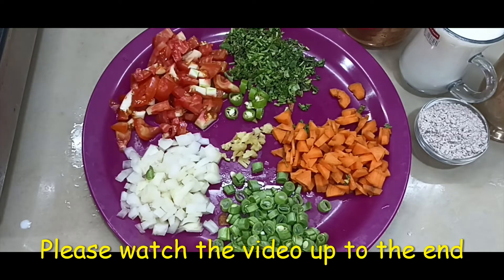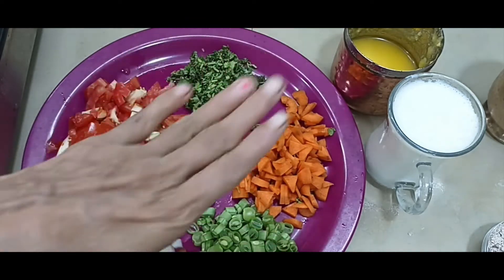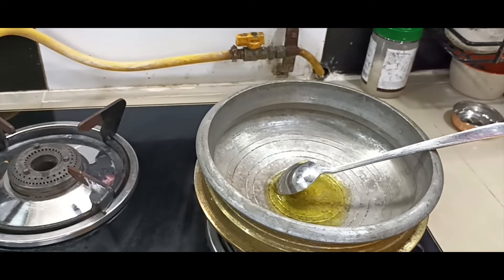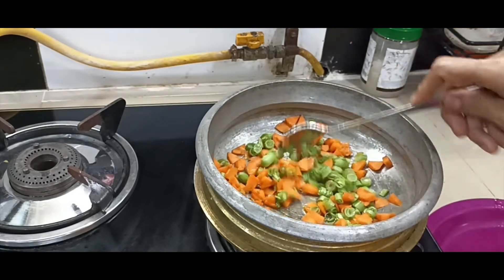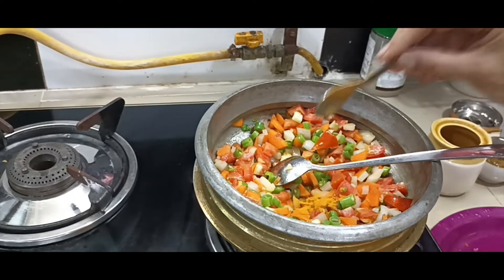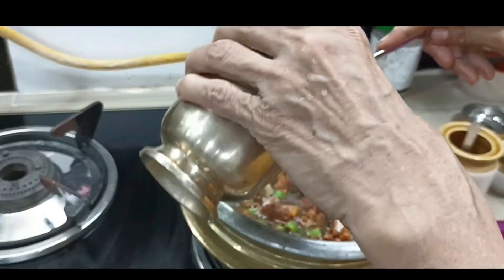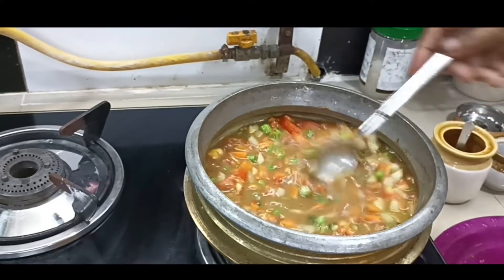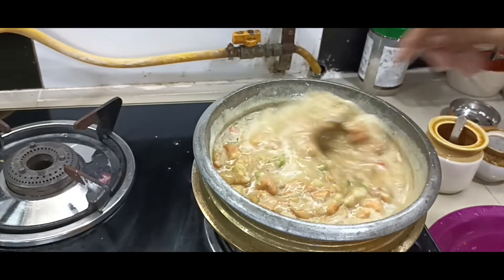Ragi soup recipe in Malayalam | soup recipes | Healthy soup recipe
Credits
Mannarasala Illam | uma dine world |

Intro photo : Photo by Kim van Vuuren from Pexels
Channel Art : Photo by Kaboompics .com from Pexels